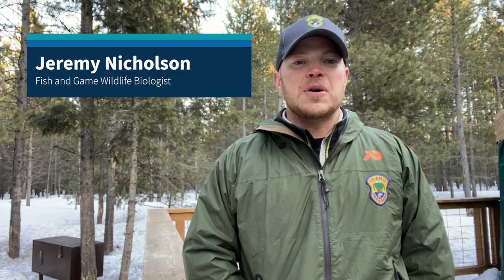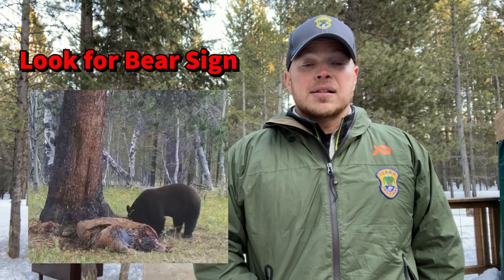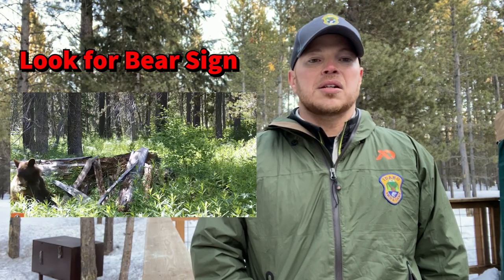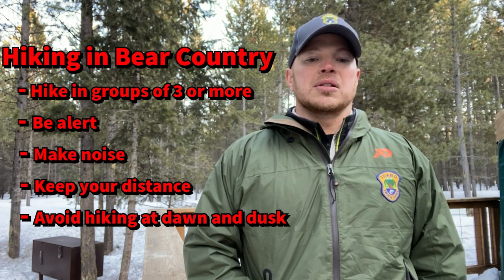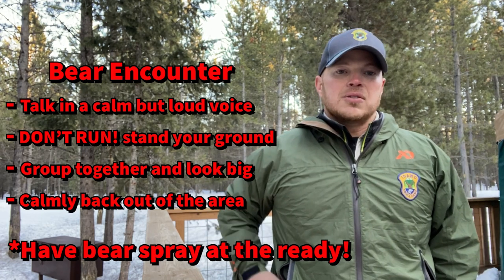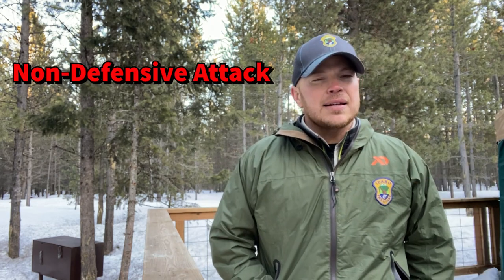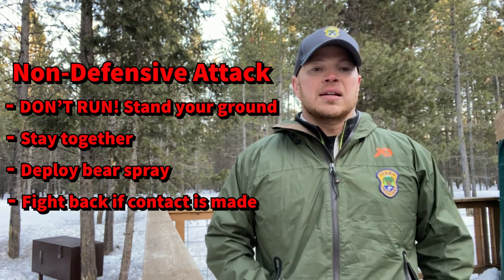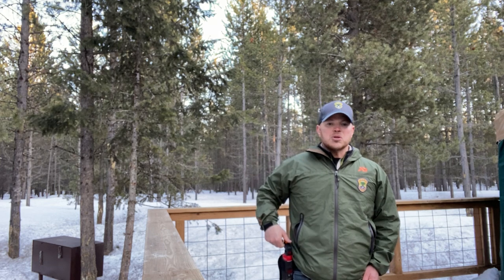Recreating in Bear Country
Wildlife Biologist Jeremy Nicholson speaks about recreating safely in bear country by being  “Bear Aware”  and learning about bear behaviors. JB/2020